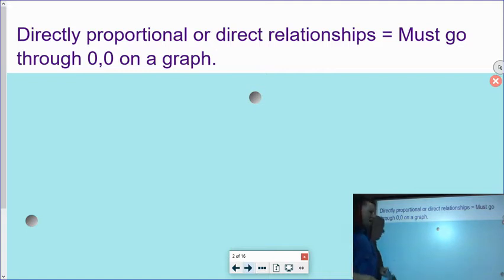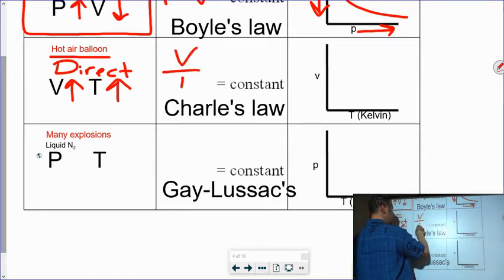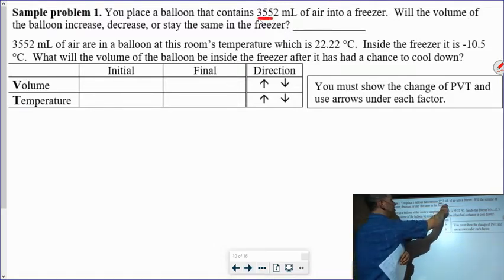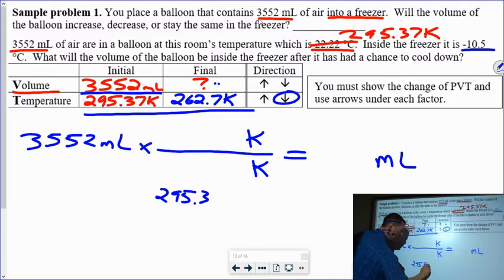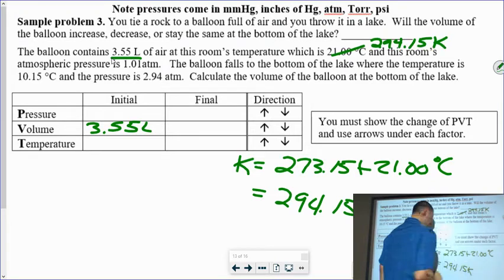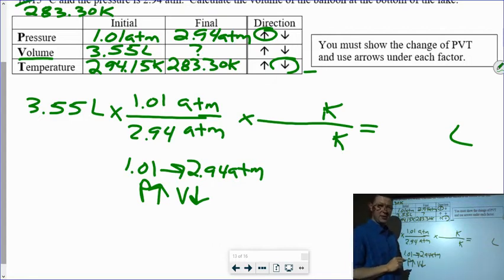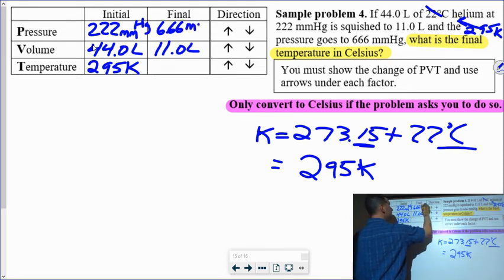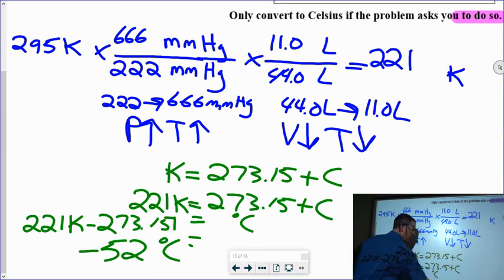4/22/2021 20s gas unit